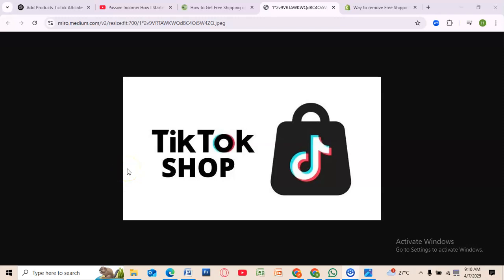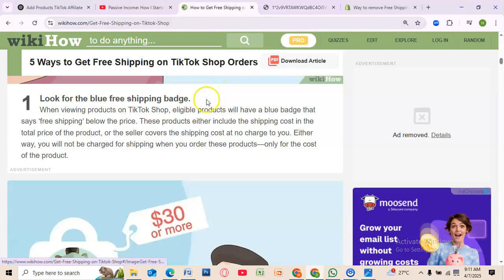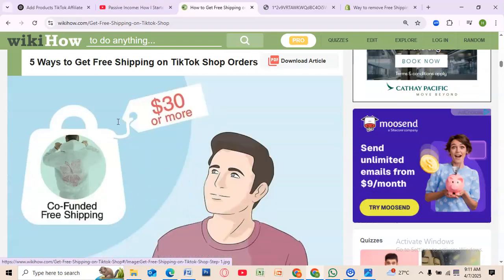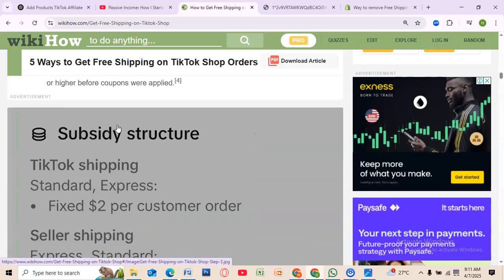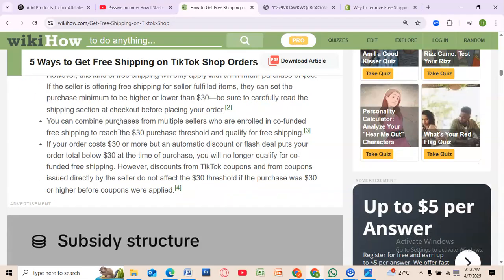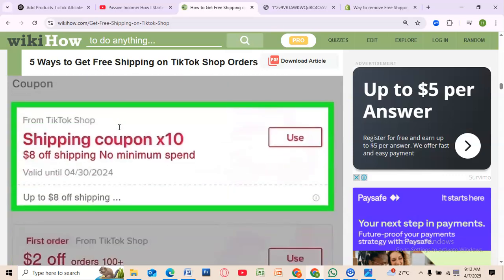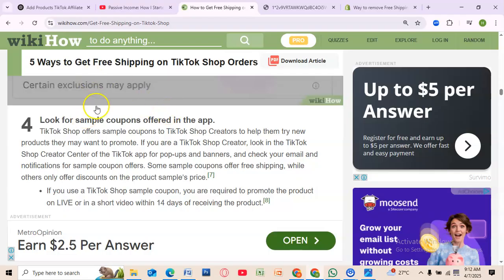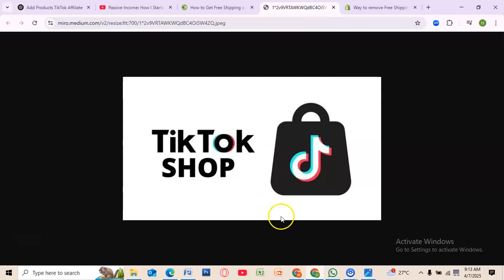HOW TO ADD AND REMOVE FREE SHIPPING ON TIKTOK SHOP 2025 (SIMPLE GUIDE)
- Learn how to add and remove free shipping on TikTok Shop to boost sales or better manage your store’s shipping options. This tutorial walks you through adjusting your free shipping settings step by step so you can offer the best deals to your customers or change them when needed. Whether you're a new seller or a seasoned one, this guide makes it simple.